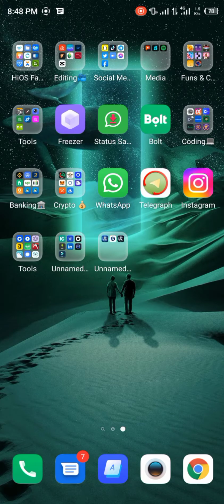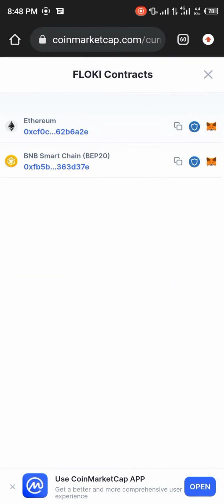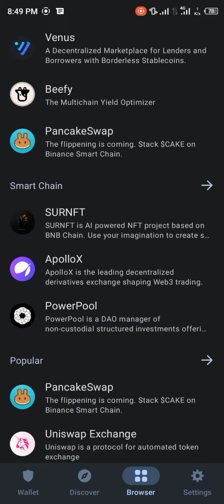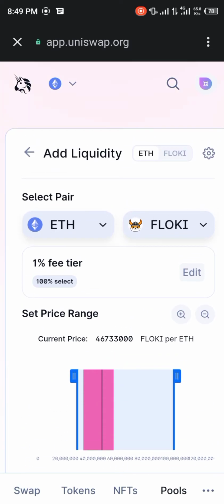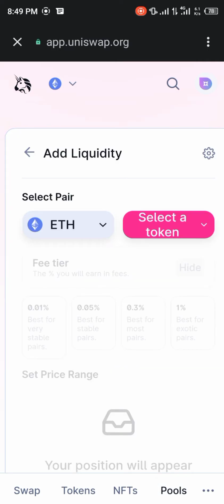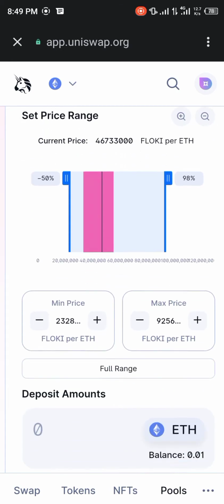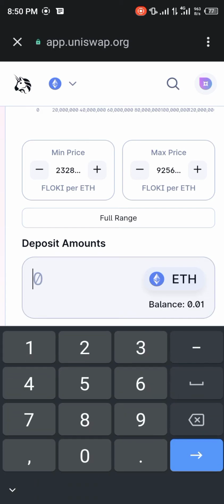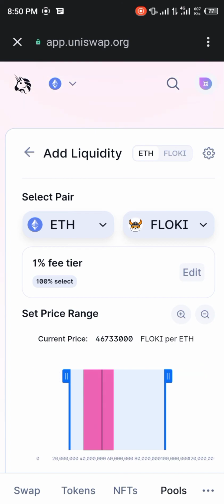How to Stake Floki Inu (Step by Step)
In this quick video, I will show you How to Stake Floki Inu step by step.

Welcome to our video about "How to Stake Floki Inu." Are you interested in investing in Floki Inu, but wondering how to stake it for maximum returns? Look no further! Today, we'll be discussing everything you need to know about staking Floki Inu and how it can help to earn passive income.

Floki Inu has been making headlines recently, and its popularity has skyrocketed. For those who are not familiar, it's a new cryptocurrency that is quickly gaining popularity. Before we delve into how to stake Floki Inu, let's take a closer look at the coin, its price prediction, and the latest news.

Floki Inu is a new decentralized cryptocurrency that operates on the Binance Smart Chain. Despite its young age, it has become increasingly popular among investors due to its high volatility levels. Investors speculate that the coin's value is predicted to spike in the near future.

Floki Inu's farmers have already made considerable profits from the Yield Farming option, which is one of the ways to profiting with involved gas fees, however, it's still one of the most preferred ways to create more Floki tokens while also getting compound interest.

If you want to stake Floki Inu, you should first purchase the token. You can buy the coin from various exchanges with acceptable payment options. Some major ones include Binance, Coinbase, and Bitmart. These exchanges also provide guides on how to purchase the coin if you aren't familiar with the procedure.

Once you have the Floki Inu coin, it's time to stake it, which is a straightforward process. First, transfer your Floki Inu coin to a wallet that offers a staking service, a few will be mentioned on the next lines.

You can earn returns on your staked coins daily or weekly, depending on the platform you choose to use. There are several ways to stake Floki Inu, but two of the most popular ones include:

1) Yield Farming: This allows you to earn rewards for staking your tokens in a liquidity pool. In exchange, the liquidity providers are given trading fees. You can stake Floki Inu on PancakeSwap and earn PancakeSwap's native currency, CAKE, as a reward.

2) Staking with a pool: You can stake your Floki Inu Coins in a staking pool and have it grouped with other investors' coins. This is an excellent option if you have a small investment amount. Examples of pools to stake the Floki Inu coin include UniSwap, SushiSwap, and the newly launched BOSON protocol.

There are great tutorials on each such as the one provided on Binance Academy undered staking information.

CONCLUSION:

In conclusion, staking your Floki Inu coin can help create a significant source of passive income for you. By following the steps outlined in this video, you can quickly stake your token to start earning those hefty rewards. However, always do adequate research and only invest what you afford to lose.